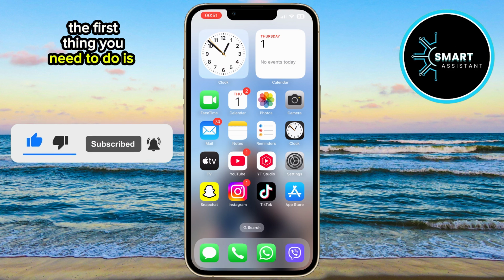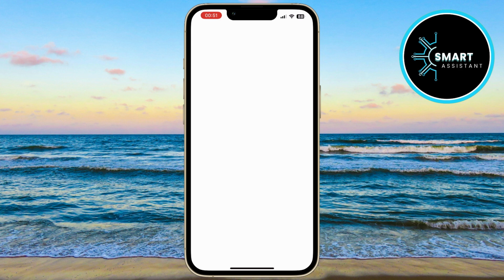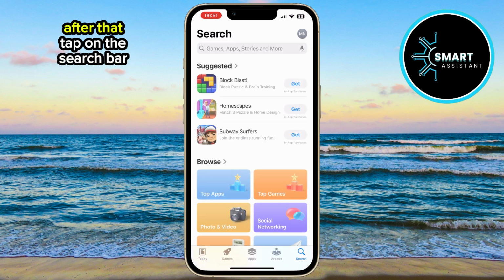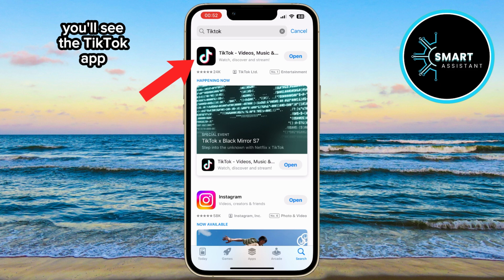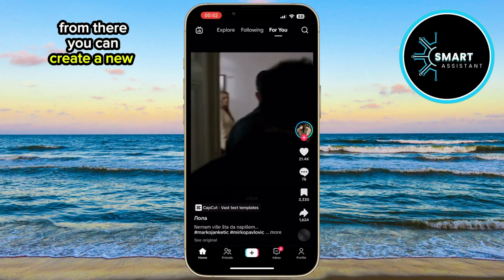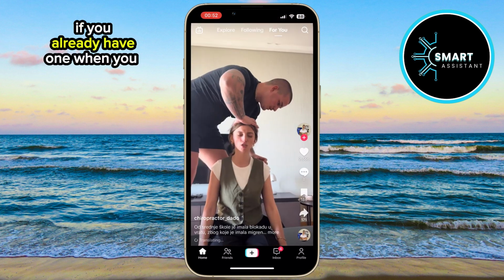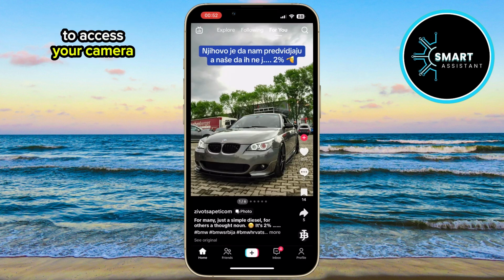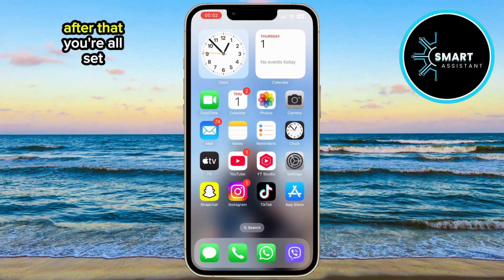How to Download TikTok App on iPhone